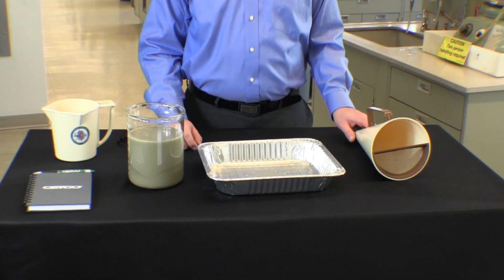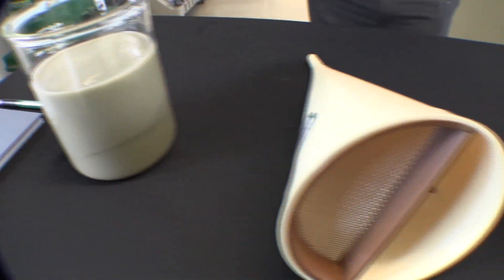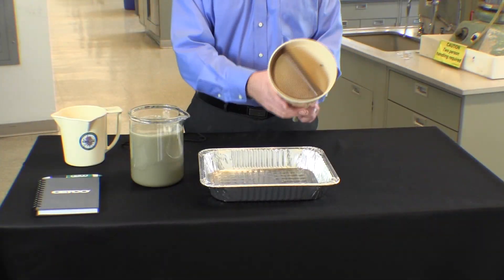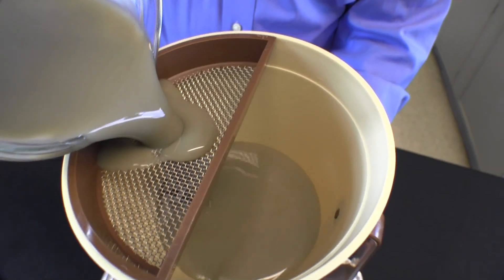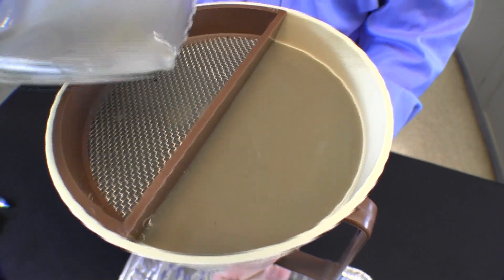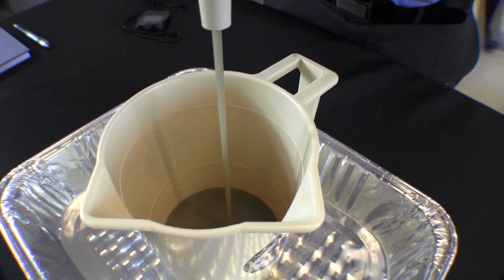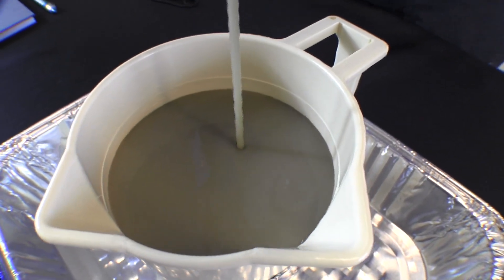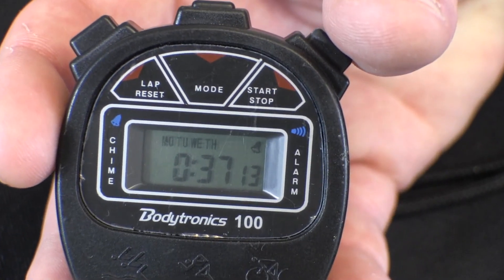Marsh Funnel Viscosity Test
CETCO - Marsh Funnel Viscosity test